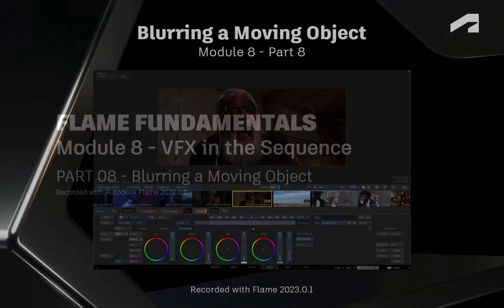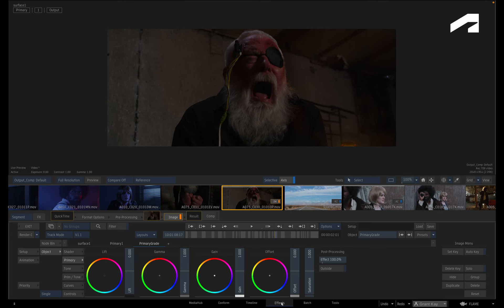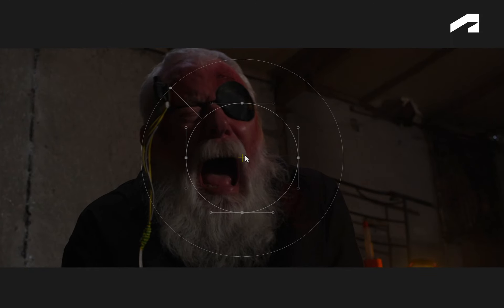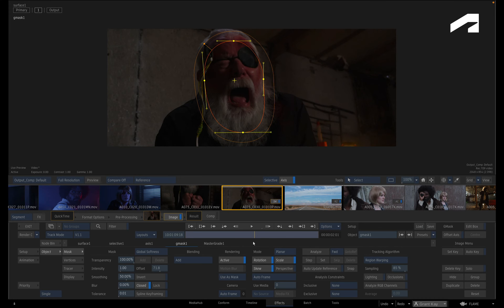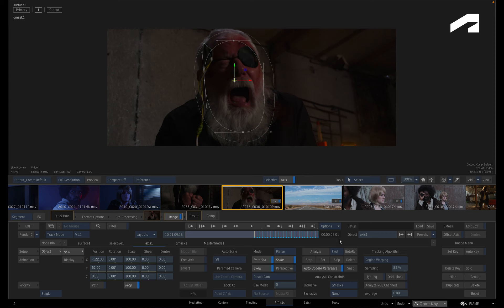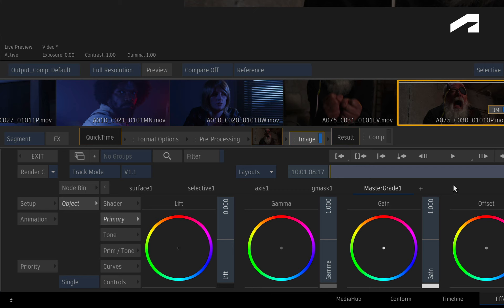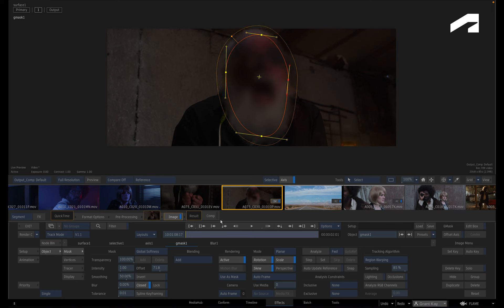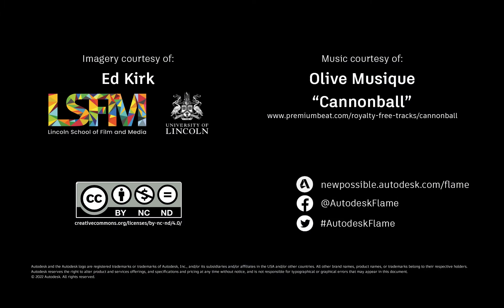Flame Fundamentals - Module 8 - Part 08 - Blurring a Moving Object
In this video, you’ll learn how to blur a moving object.   It is quite common practice to blur out a face or license plate for legal or rights reasons and it is very easy to do it with the Selectives and Matchbox Shaders in Flame.

Level: Beginner
Recorded in: Autodesk Flame 2023.0.1

So you’ll cover the creation of a Gmask, track the Gmask to an object using planar tracking and finally use a matchbox shader to blur or mosaic the object in the shot

or if you are in education, you can sign up for a free license

00:00 - Introduction
00:38 – Creating a Gmask
02:07 – Planar tracking the Gmask
03:25 – Blurring with Matchbox Shaders